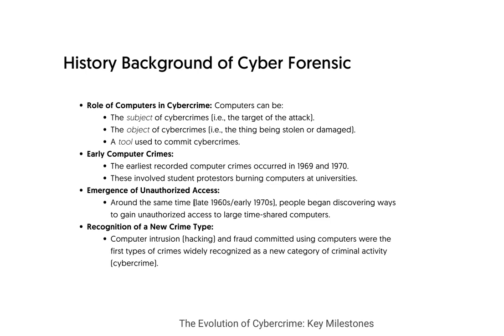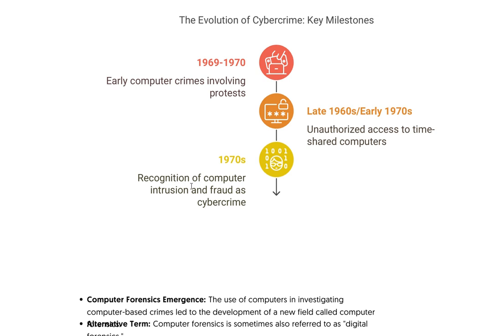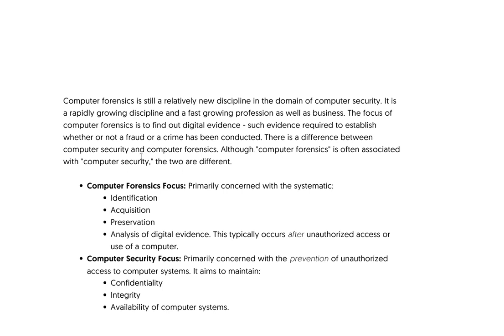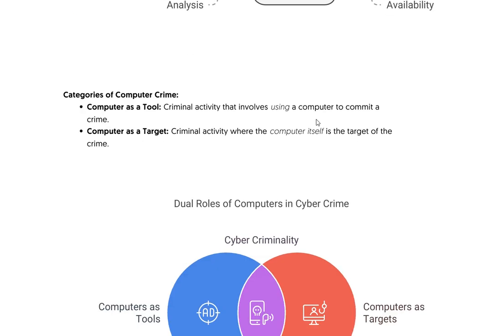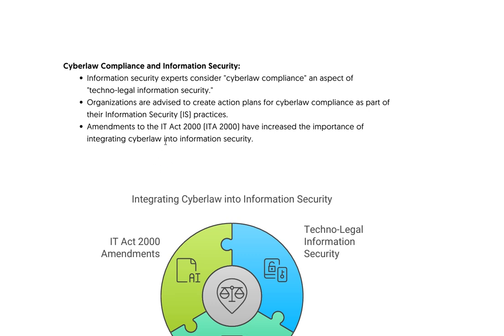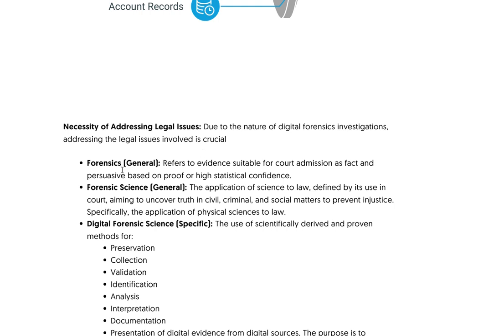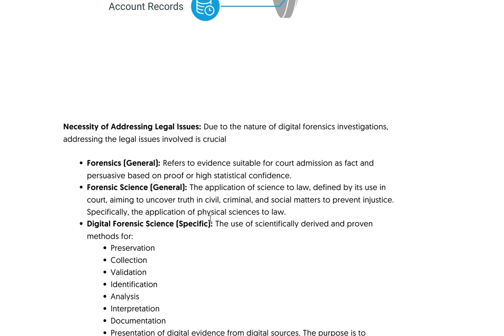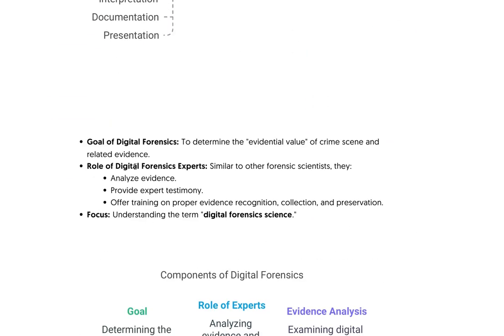Module 5_History Background of Cyber Forensic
Subject: Introduction to Cyber Security
Subject Code:BETCK105I
Topic: Cyber Forensic and Digital Evidence
In this video ,audience will learn about,
Role of computers in Forensic, Emergence of unauthorized access, Forensic Emergence ,Computer Forensic Focuses ,Categories of computer crime